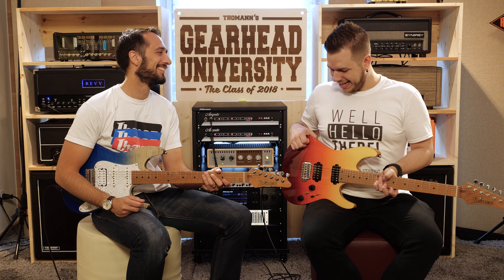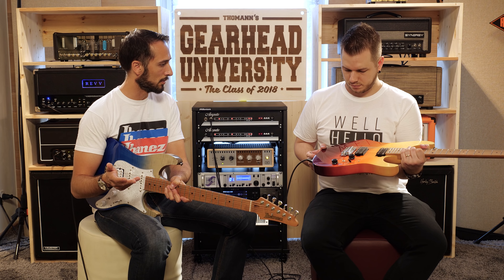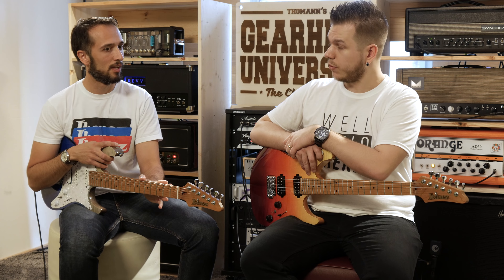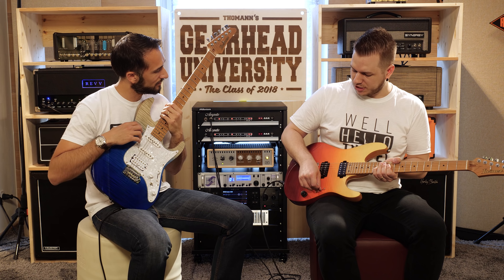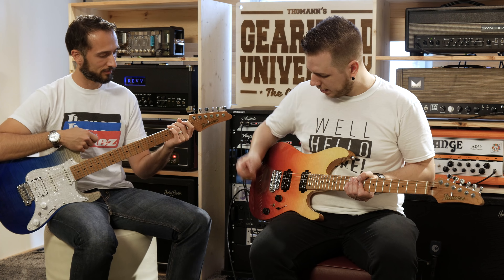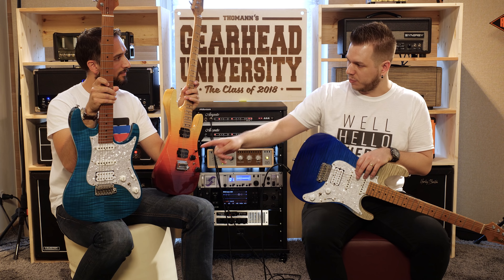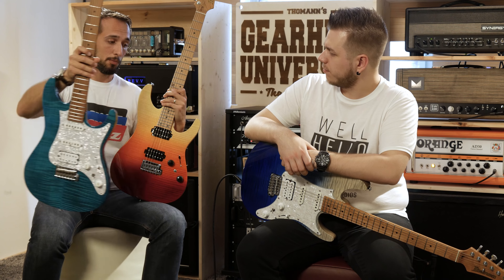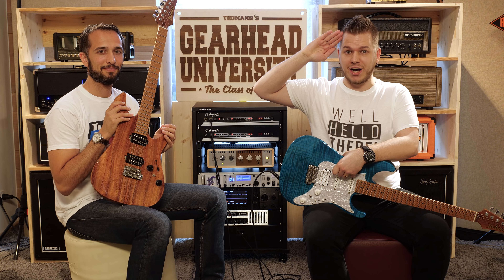Ibanez AZ Series